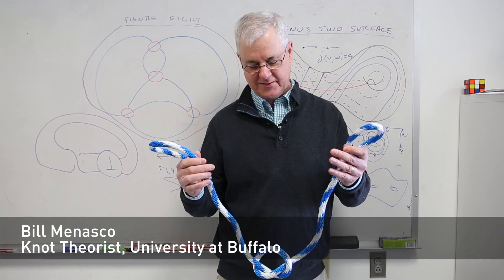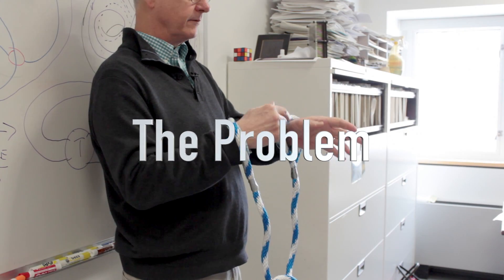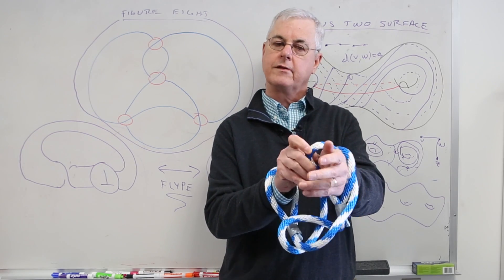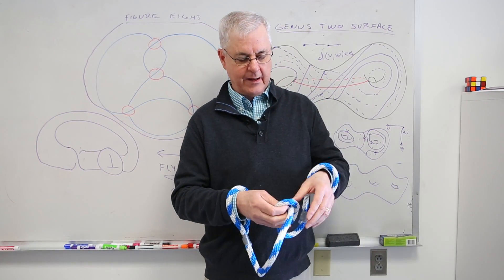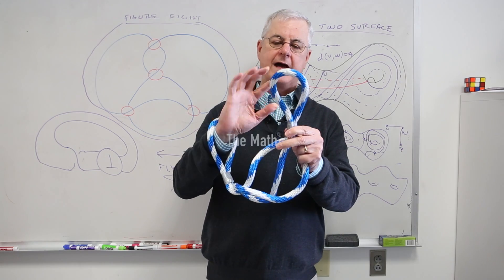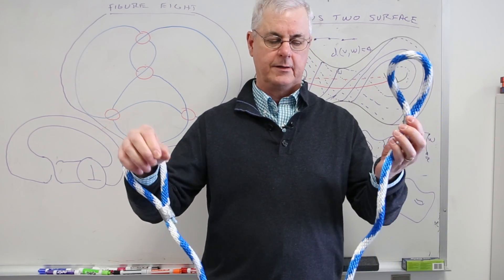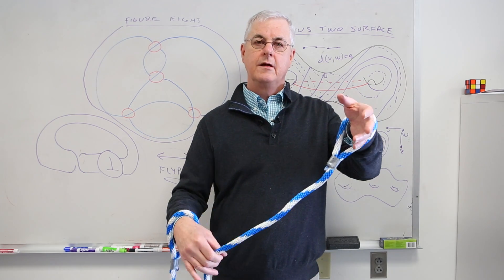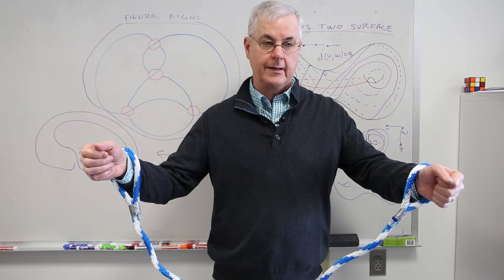A Mathematician's Knot Challenge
University at Buffalo mathematics professor Bill Menasco discusses the math behind a puzzle involving a knotted a rope. To read a Q&A with Menasco on the role of knots in mathematics, please

Closed Captioning on this video has been automated by YouTube.